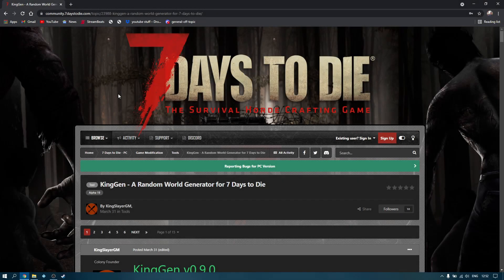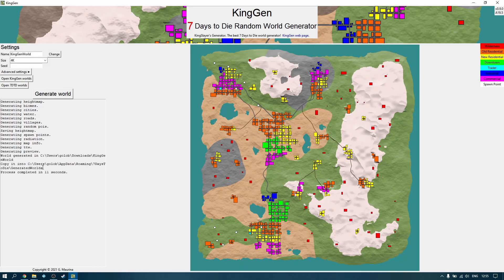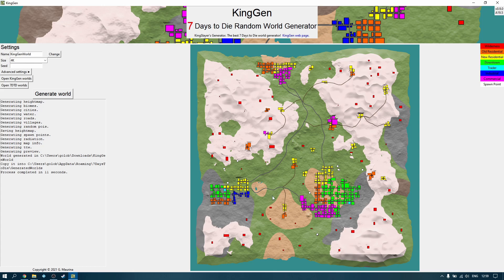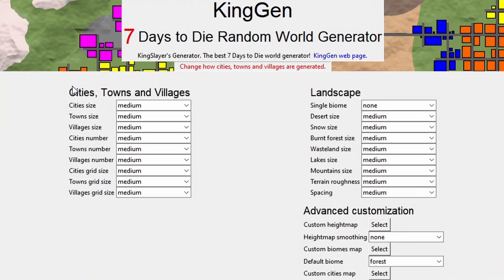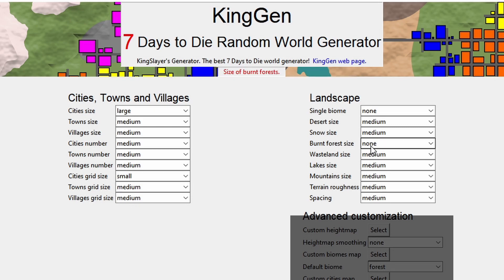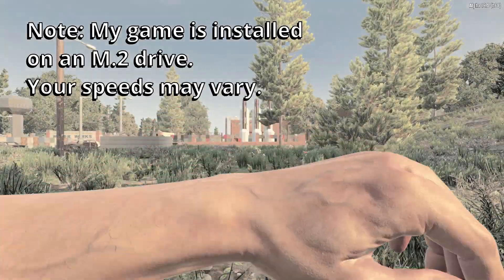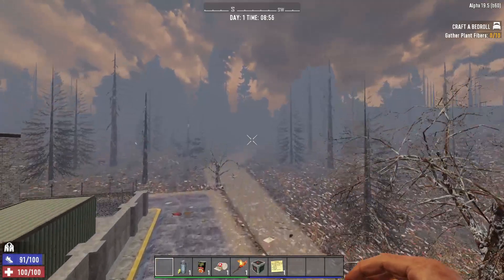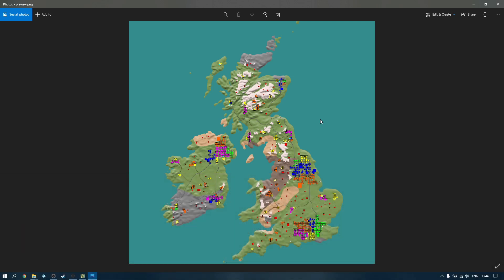Make your own map for 7DTD (a19) | KingGen Part 1 | 7 Days To Die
We're looking at how to make your own map for 7 Days to Die using some free software called KingGen. The software is a random world generator for 7dtd but it has some useful features for customising the maps to how you would like them. Some advanced features allow you to import your own map and draw biomes and cities where you would like them.
In part 1 we'll look at the basic features that allow us to randomly generate a map but with specific biomes, cities of different sizes and increasing the number of traders. You'll see how to import the map into the game and we'll test one of the maps out in the game.

Visit my Discord page to:
-Talk about games featured on my channel
-Suggest other games you'd like to see me play
-Learn about upcoming videos or events
-or just hang out and chat with like-minded people:

Thank you to my lovely Patrons for supporting me:
Medusa G
Claire J
Randy S
Magnitude
Darren

7 Days to Die
Space Engineers
Ark: Survival Evolved
Valheim